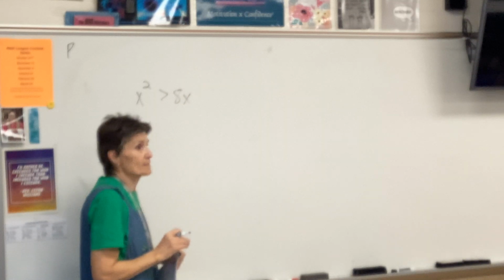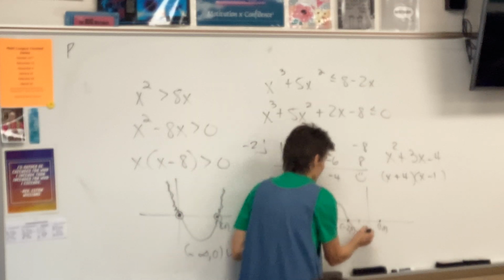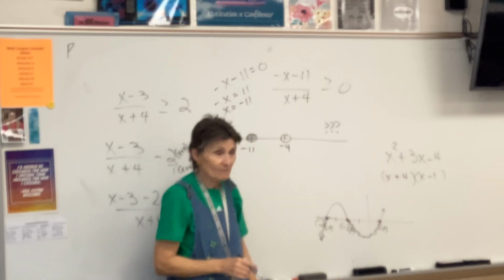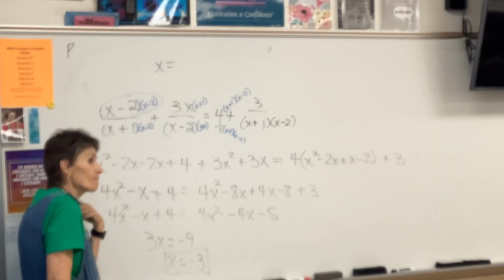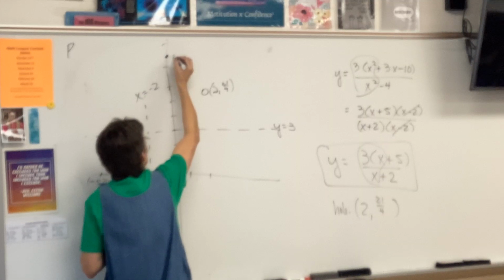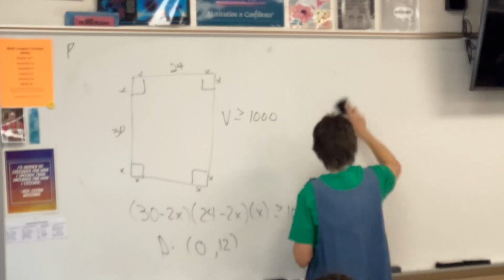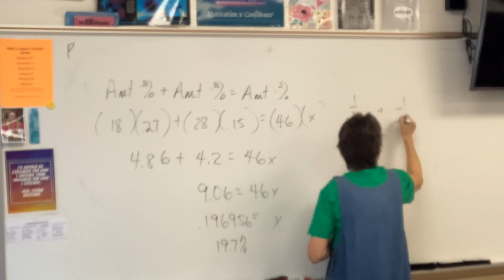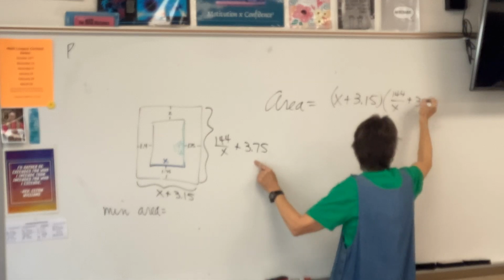Precal A "Precal A Review 2.6-2.8 #2"